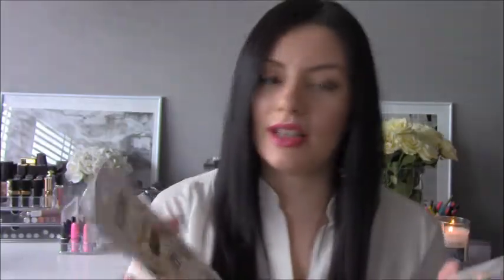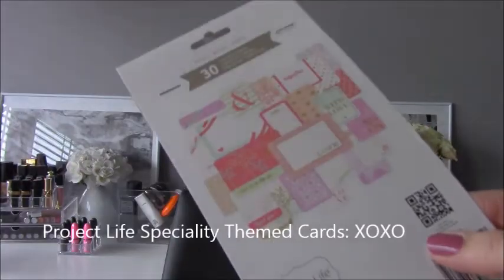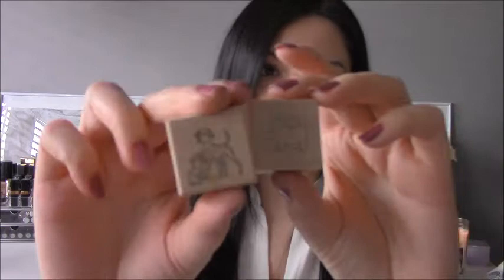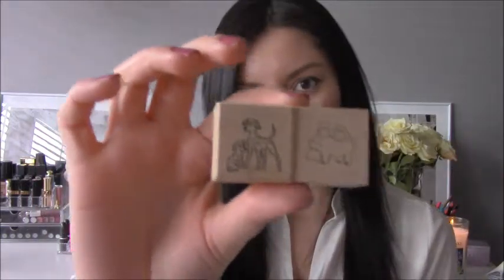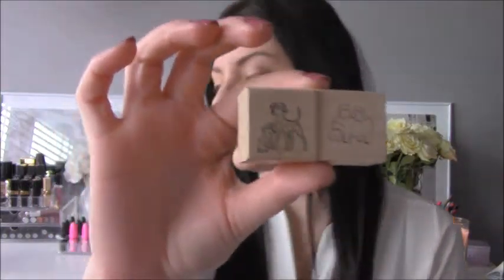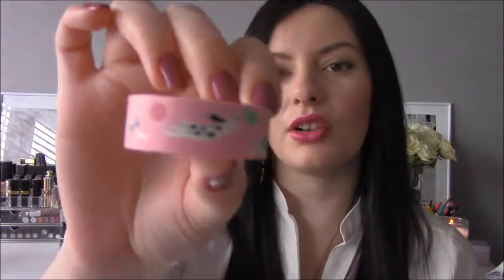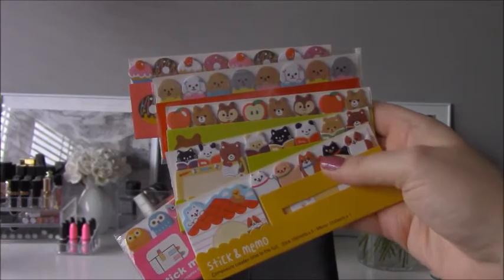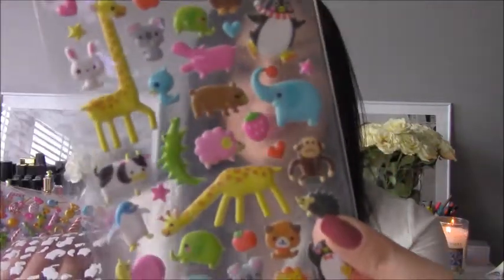Cute Planner and Scrapbook Supplies Haul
Hi everyone,

Here's my latest scrapbooking haul.

xx